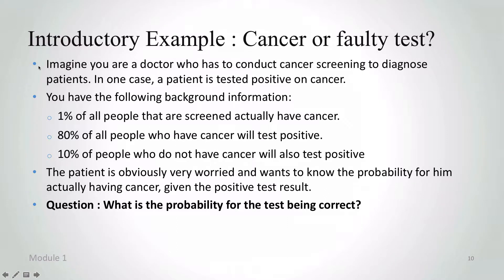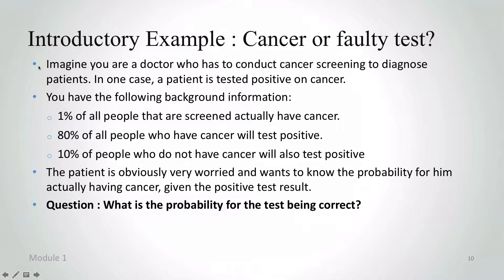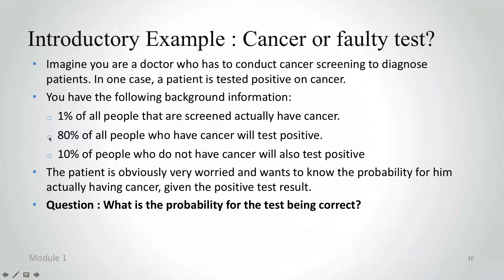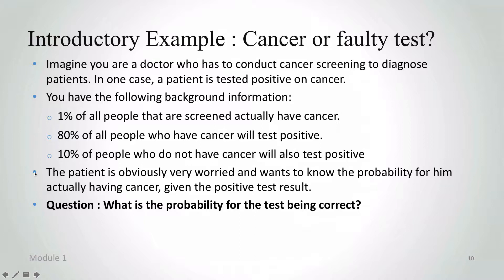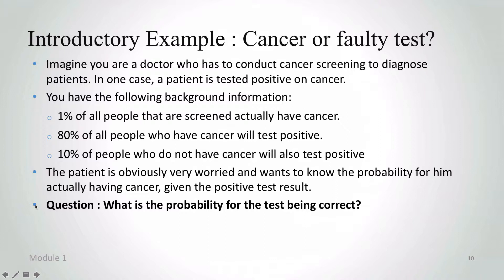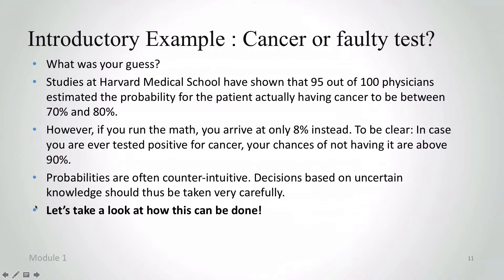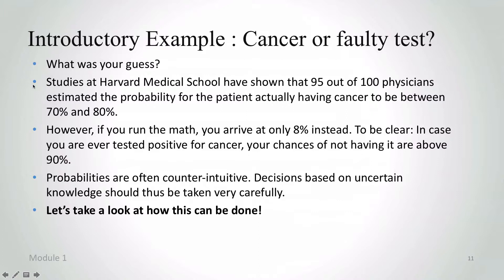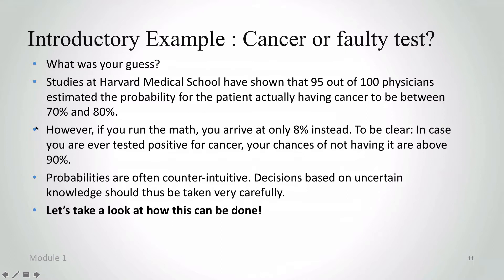Medical Diagnosis Example in Artificial Intelligence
In this lecture, we will look at an introductory example from the field of medical diagnosis. The goal is to develop a feel for probabilities and for the deceptive properties of human intuition.